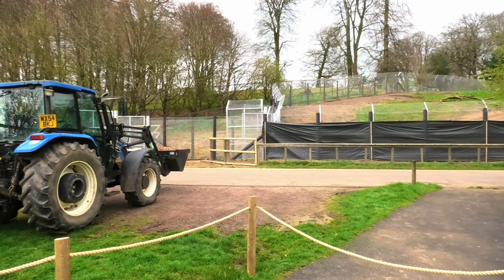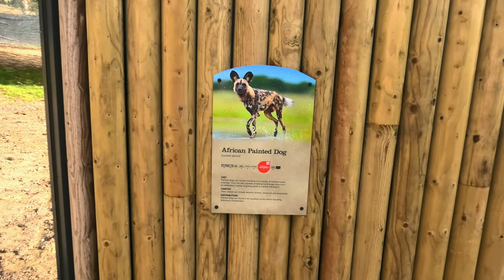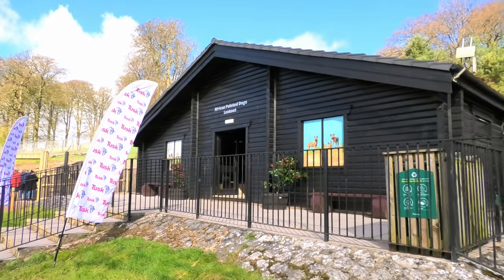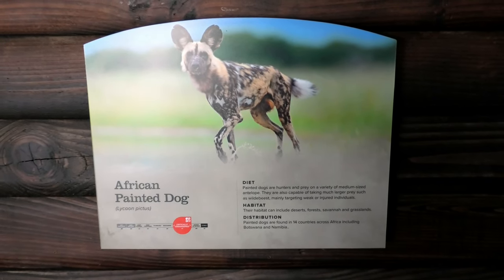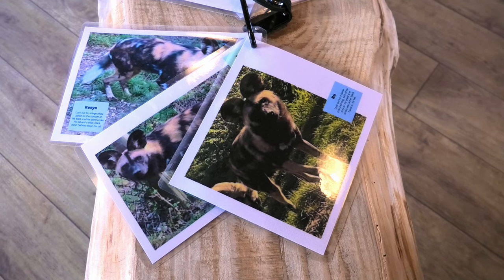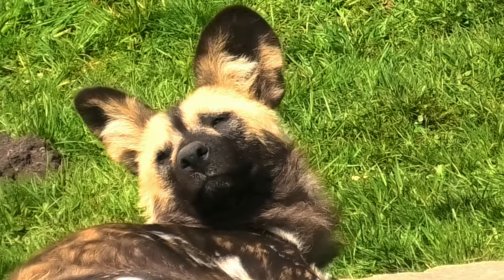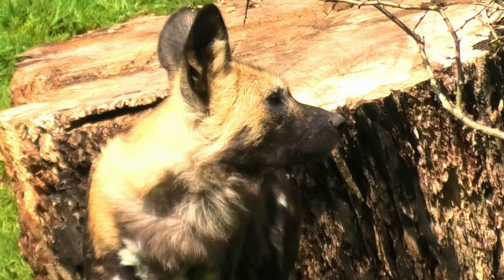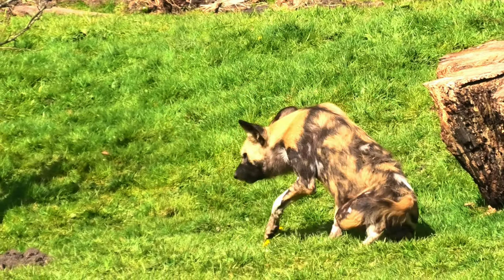LONGLEAT’S BRAND NEW AFRICAN PAINTED DOGS ENCLOSURE - MEET THE PACK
Join me as I meet Longleat’s newest editions to the park, the pack of six male African Painted Dogs whose enclosure opened on Good Friday the 29th March 2024.

The African wild dog (Lycaon pictus), also known as the painted dog or Cape hunting dog, is a wild canine native to sub-Saharan Africa. It is the largest wild canine in Africa, and the only extant member of the genus Lycaon, which is distinguished from Canis by dentition highly specialised for a hypercarnivorous diet and by a lack of dewclaws.

It is estimated that there are around 6,600 adults (including 1,400 mature individuals) living in 39 subpopulations, all threatened by habitat fragmentation, human persecution and outbreaks of disease. As the largest subpopulation probably consists of fewer than 250 individuals, the African wild dog has been listed as endangered on the IUCN Red List since 1990.

The species is a specialised diurnal hunter of terrestrial ungulates, which it captures by using its stamina and cooperative hunting to exhaust them. Its natural competitors are lions and spotted hyenas: the former will kill the dogs where possible whilst the latter are frequent kleptoparasites. Like other canids, the African wild dog regurgitates food for its young but also extends this action to adults as a central part of the pack's social unit. The young have the privilege of feeding first on carcasses.

The African wild dog has been revered in several hunter-gatherer societies, particularly those of the San people and Prehistoric Egypt.